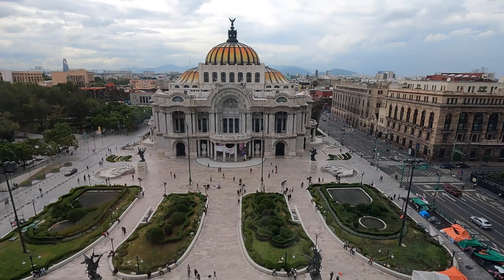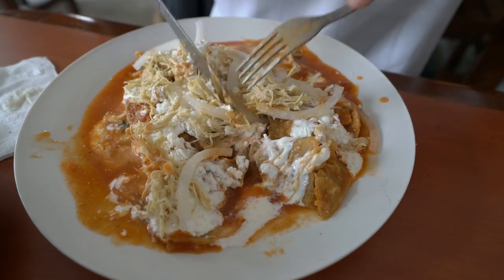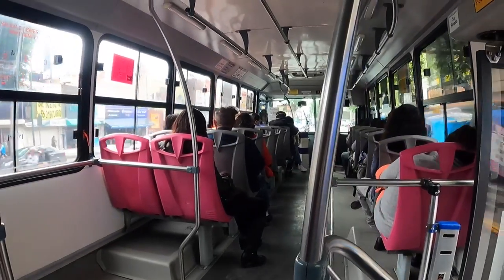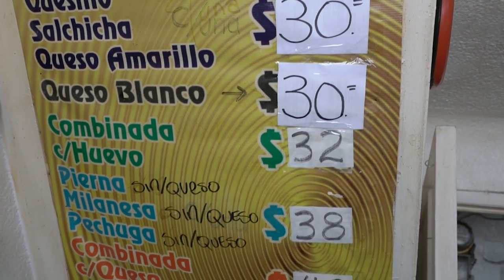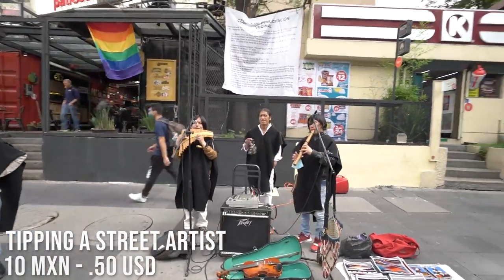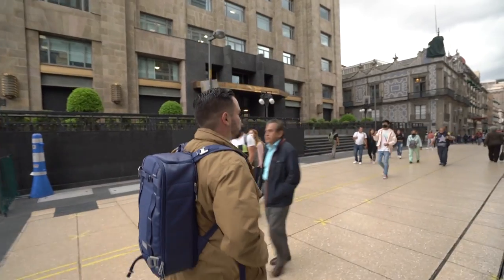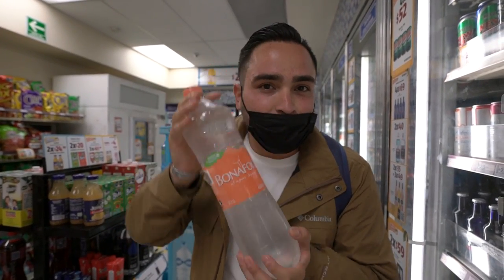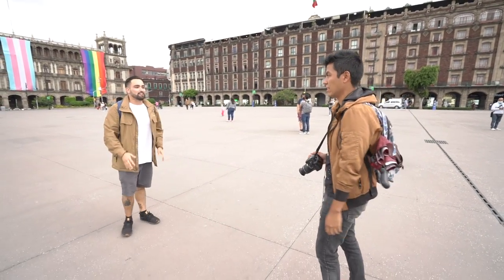What Does $20 Get You in Mexico City?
Today we will be running around Mexico City to show you exactly what $20 USD can get in this massive city! Mexico City can be done on all kinds of budgets, but in this video we will show you how to take your $20 the extra mile, as we eat plenty of street food, buy souvenirs, and also tip some street performers! Mexico City is a place that has quickly stolen my heart and I will definitely be back in the near future for a lot more exploring!

Video Timeline:
0:00 - What does $20 get you in Mexico City?
0:45 - Breakfast at La Fonda de Mariposas
2:43 - Shoe Cleaning
3:20 - Street Barber
3:51 - Public Transport to City Center
5:00 - Torta Robles
7:08 - Tipping street performers
8:59 - Cafe Profirios
10:50 - Visit to Oxxo
11:20 - Souvenir shopping in Zocalo
14:15 - Blend Home Burgers

Nathan's Instagram!
nathan_e.soldier

IN NEED OF TRAVEL INSURANCE? CHECK OUT SAFETY WING!